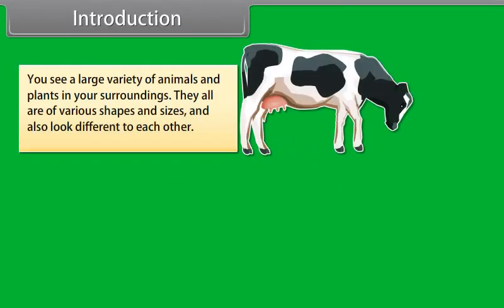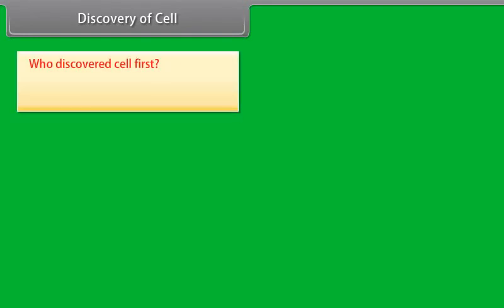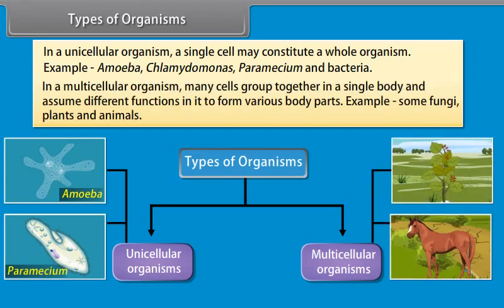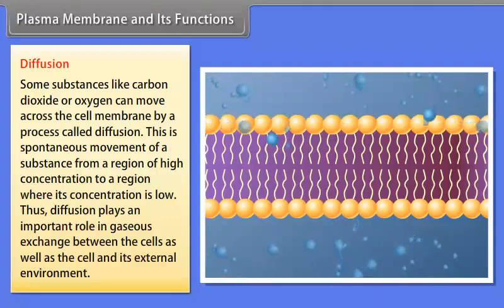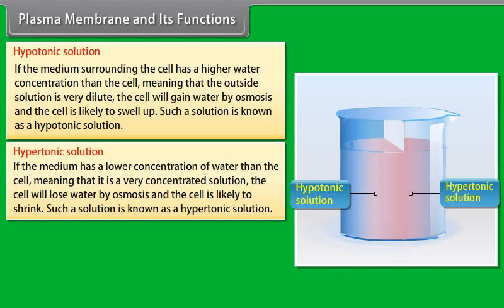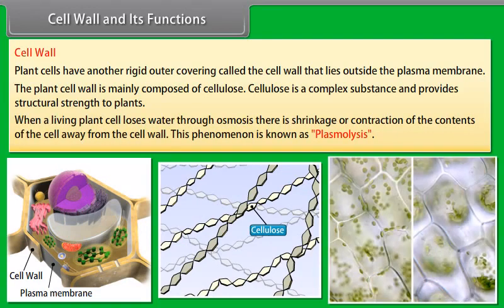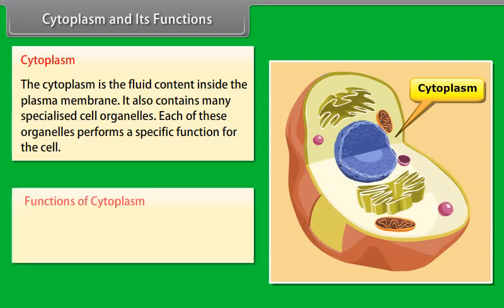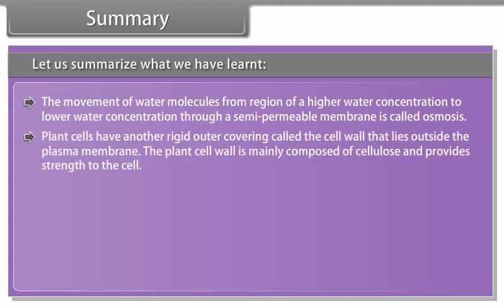Cell and it's Structure | Class 9 | Bio